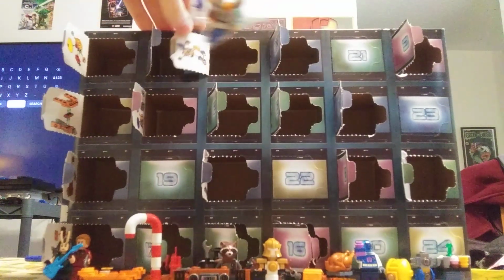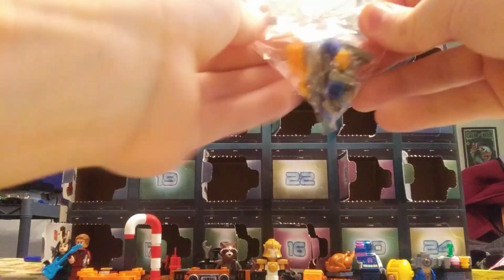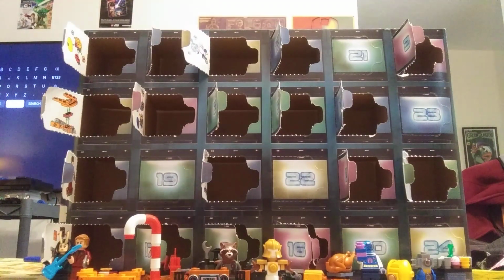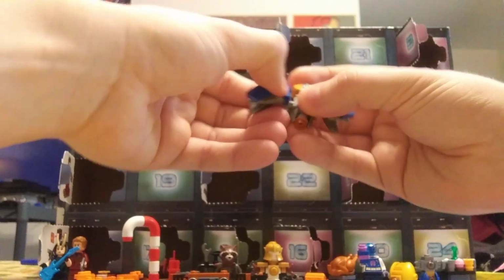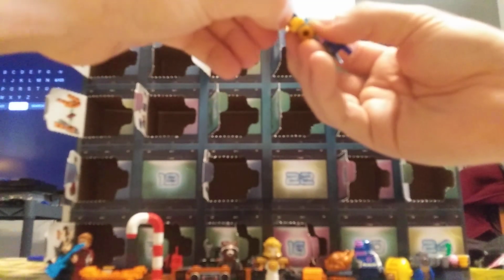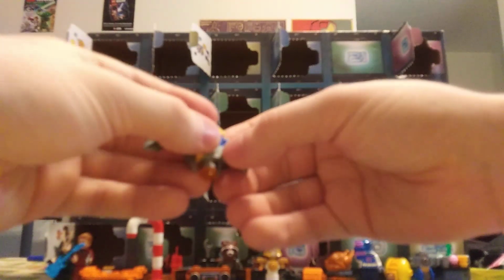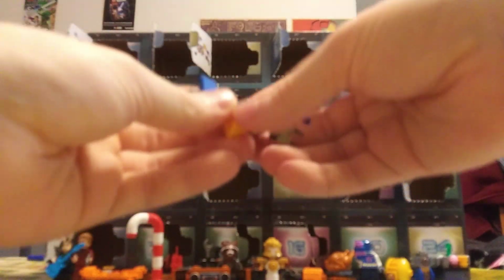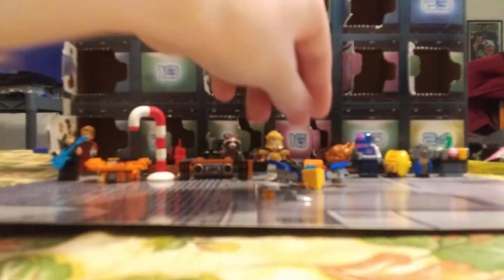LEGO Marvel Studios' The Guardians of the Galaxy Holiday Special Advent Calendar! - DAY 18!